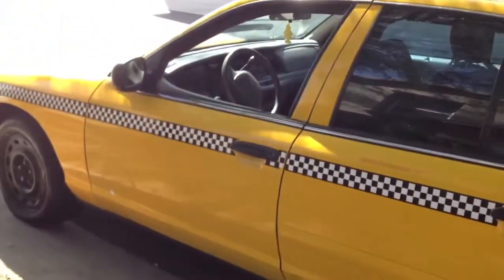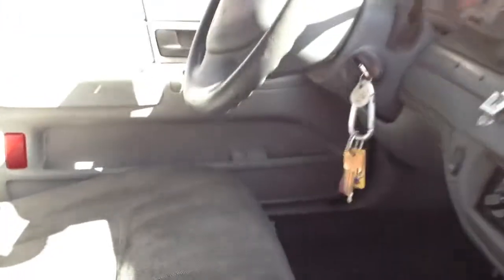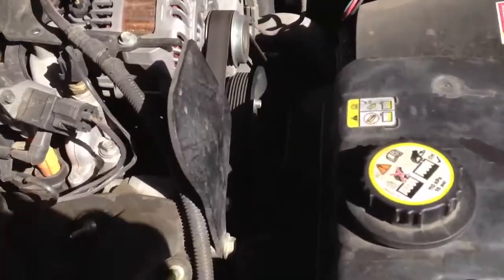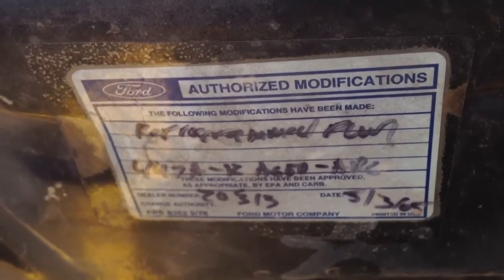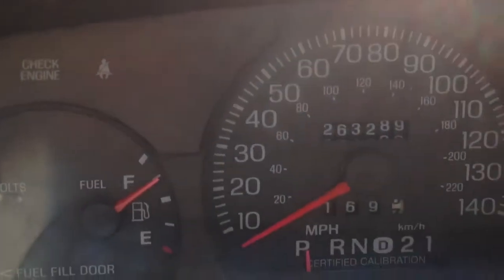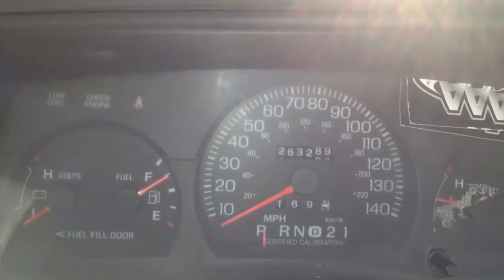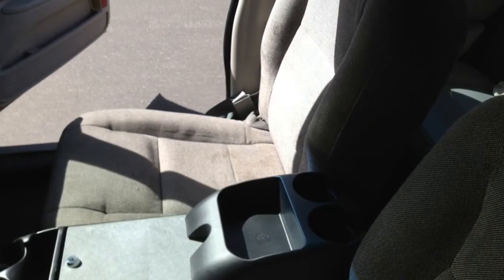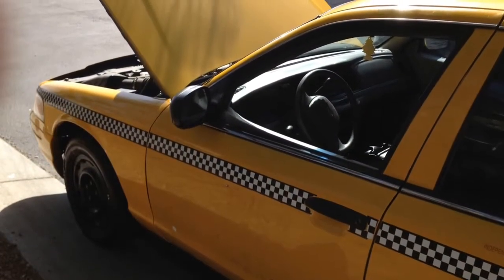My 2004 Ford Crown Victoria Police/Taxi, Watch This Video!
I'm going to talk to you a little about these relics! Get out of that car payment and get into savings!